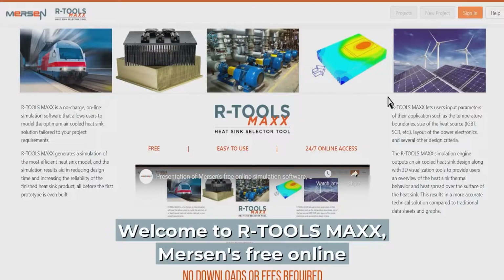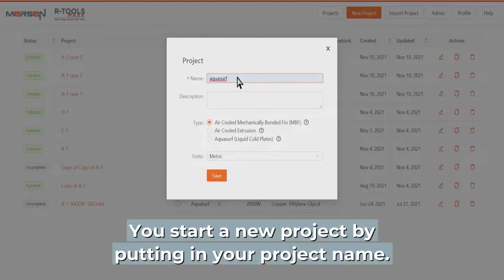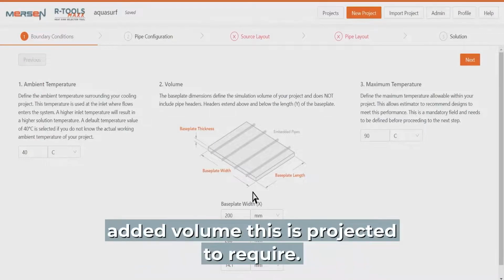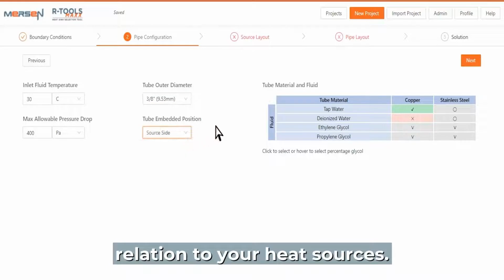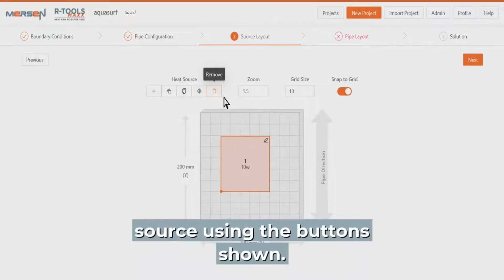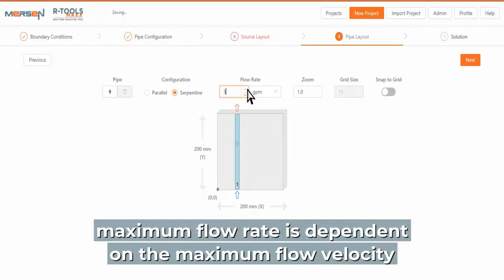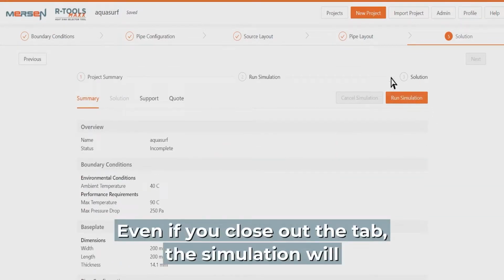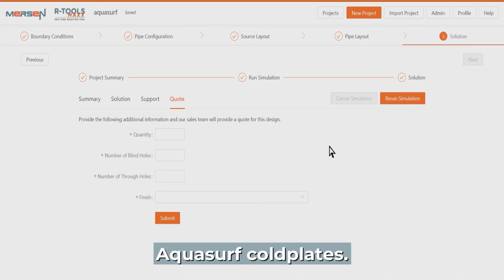Mersen R-TOOLS MAXX Liquid Cooling Step-by-Step Tutorial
Step-by-step instructions for using R-TOOLS MAXX to create an Aquasurf liquid cooled heat sink simulation.